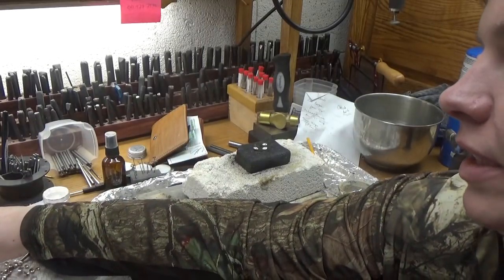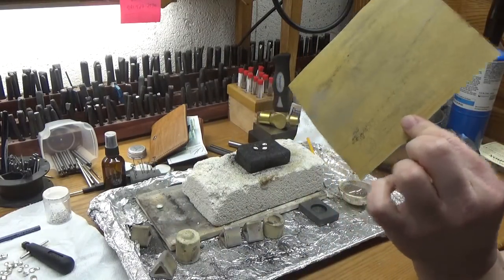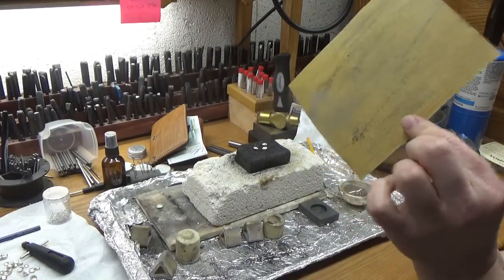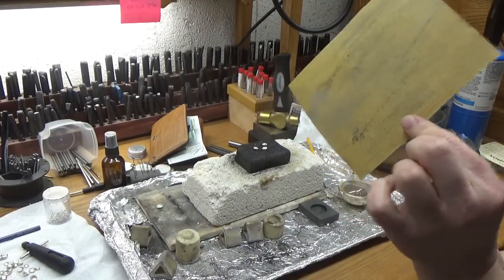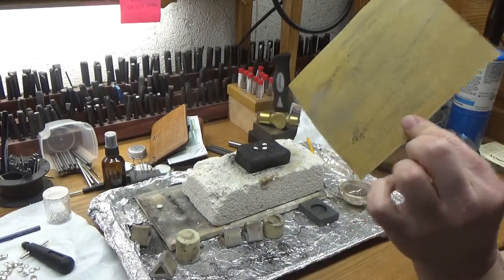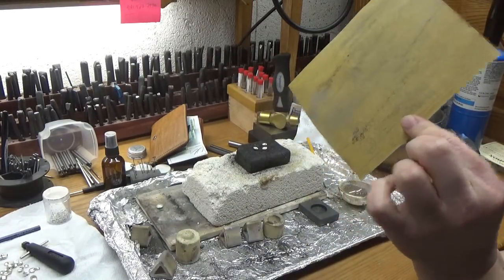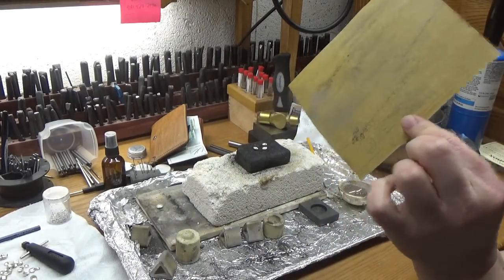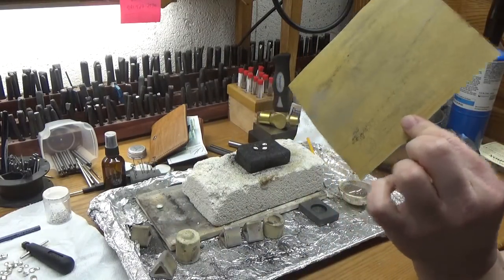Sweat soldering sterling silver beads (and cleaning seams)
Feb. LMJ Bead challenge - how to sweat solder sterling silver beads together and cleaning up the seams